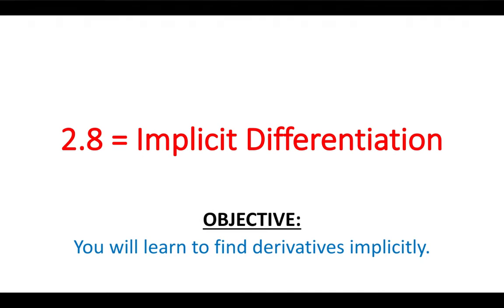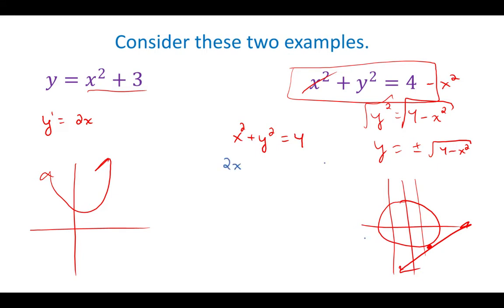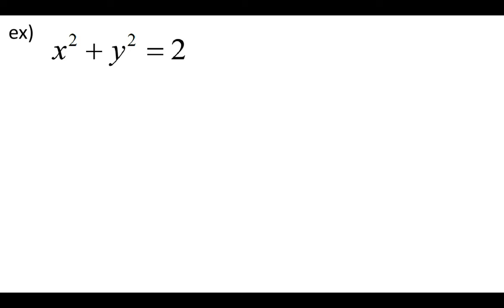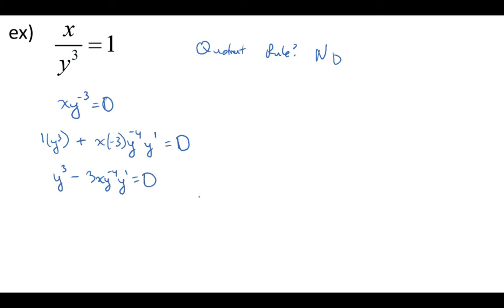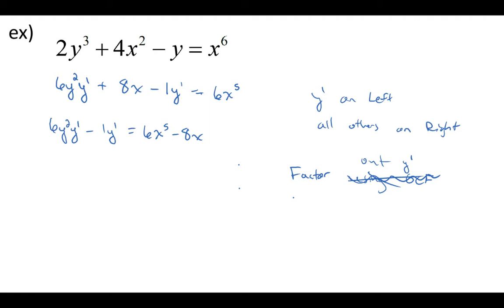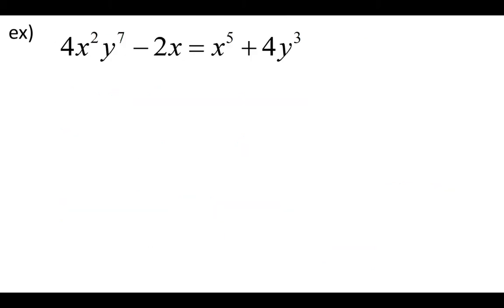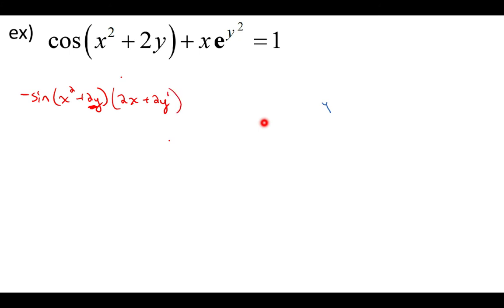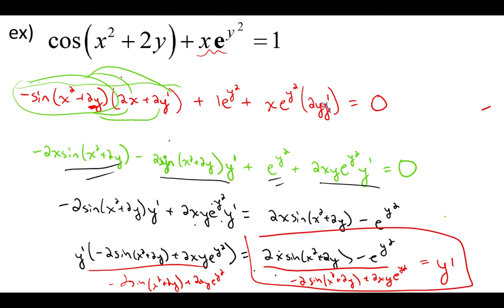B12 - 2.8 = Implicit Differentiation